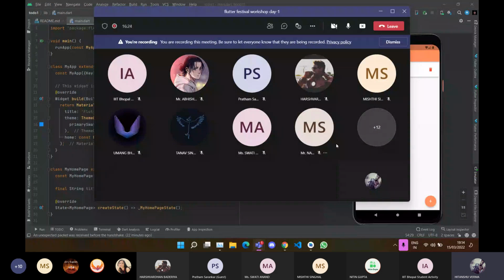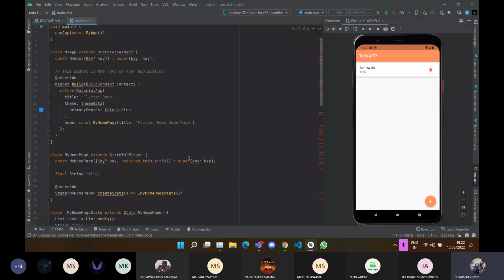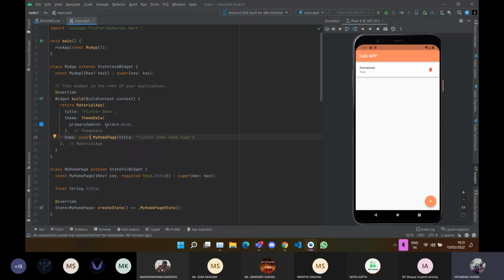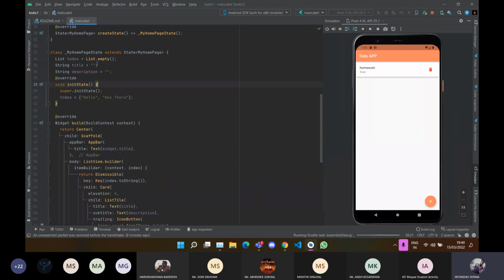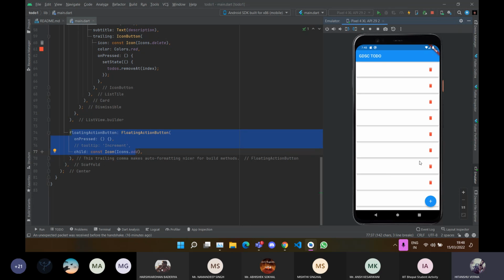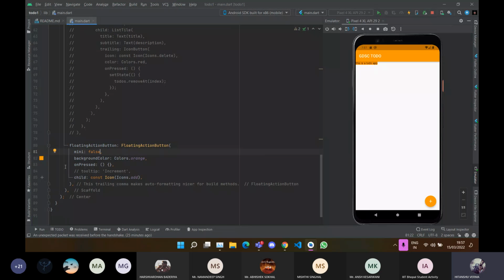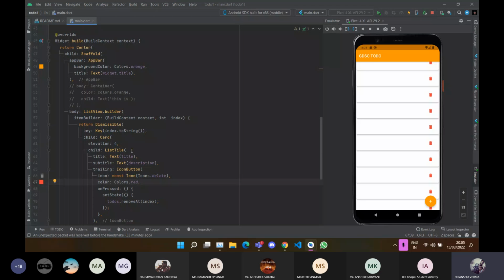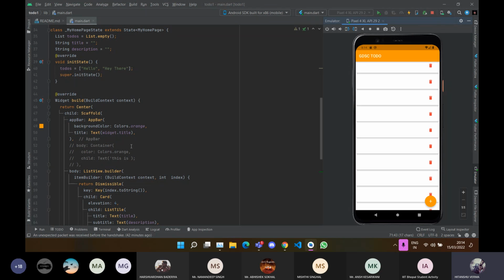Flutter Festival Workshop Day 1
Hello everyone,
GDSC IIIT Bhopal presents to you Flutter festivals, a community-led event series where developers can join to learn the fundamentals of Google technologies- featuring Flutter, Firebase and Google Cloud content.

Today was the first hands-on live coding session where the facilitator walked through with initial makings of a To-Do app.

Speaker
Hitanshu Verma
IIIT Bhopal 2nd Year
GDSC Asst. App Dev Lead and Flutter Facilitator